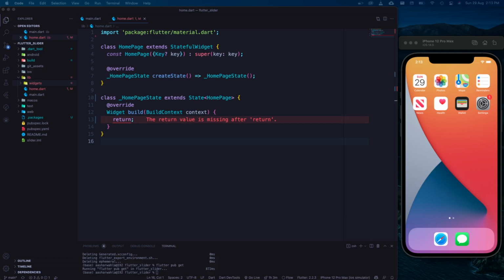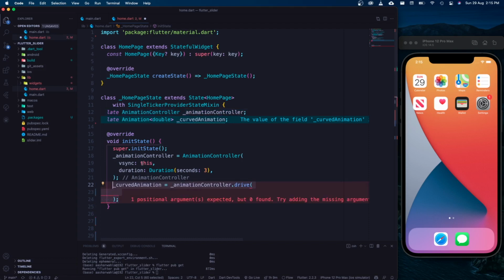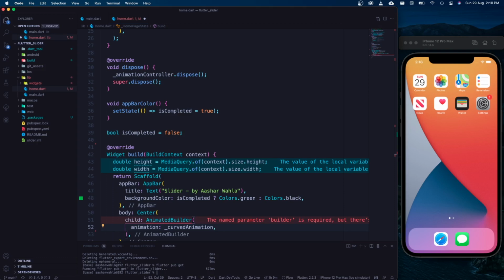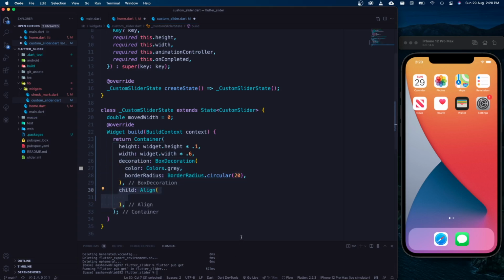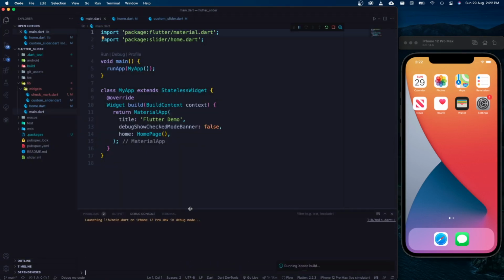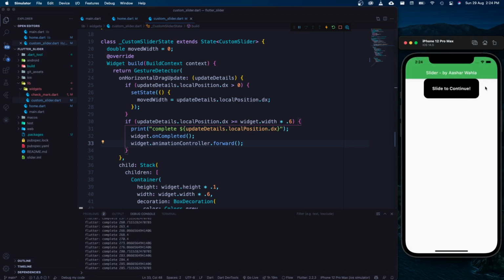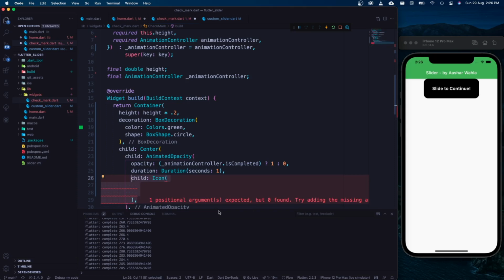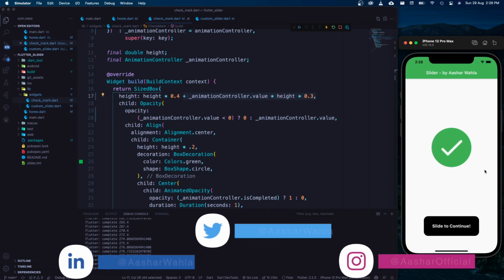Flutter Animation | Building Beautiful Slider Animation | Aashar Wahla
In this video I will be talking about how to build beautiful Animations in Flutter.

If you have any recommendations on how I can improve my video quality or what should be the topic for next video, do let me in comment section below.